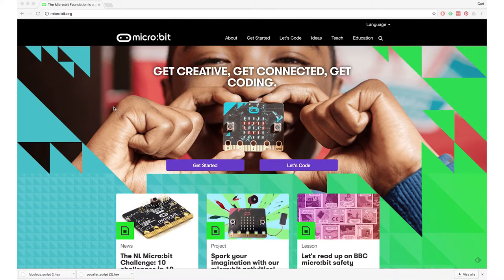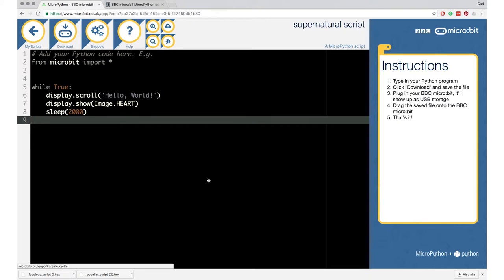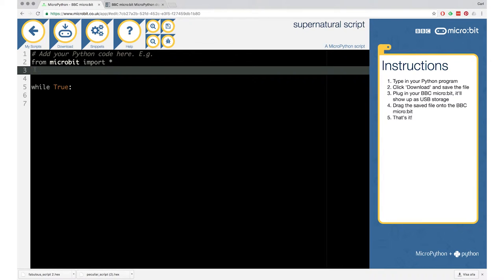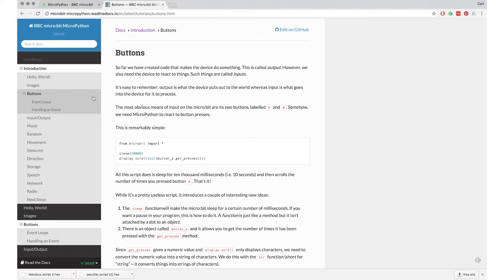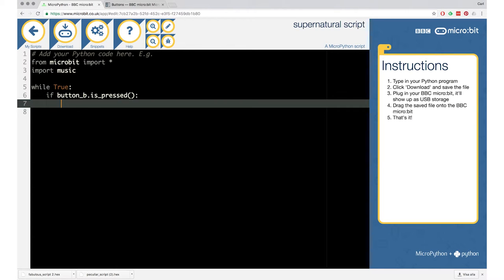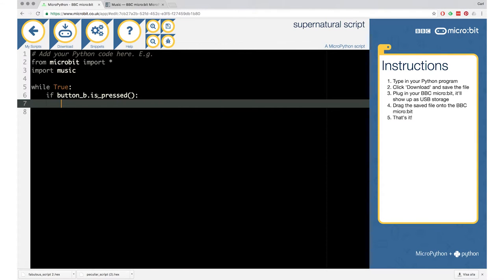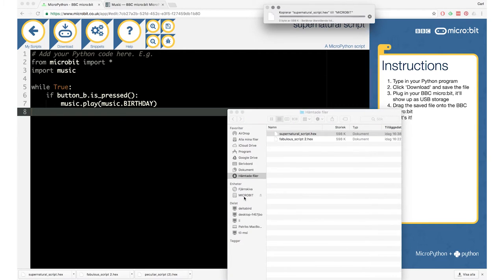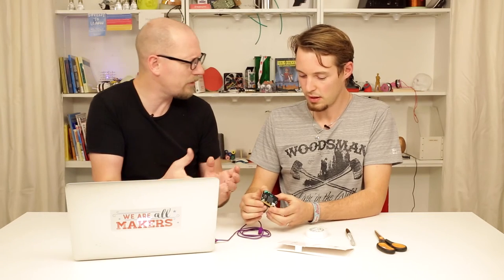15. python birthday card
What: How to make a birthday card with pythin programming on Microbit